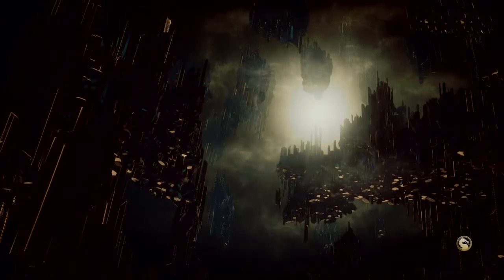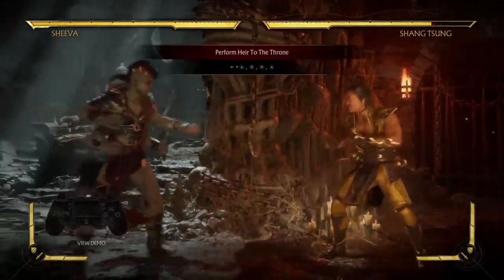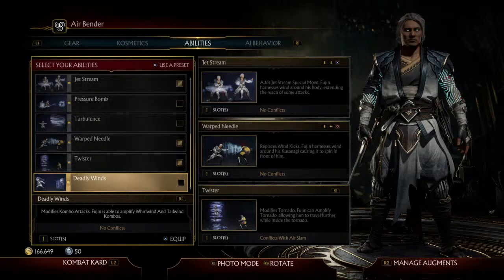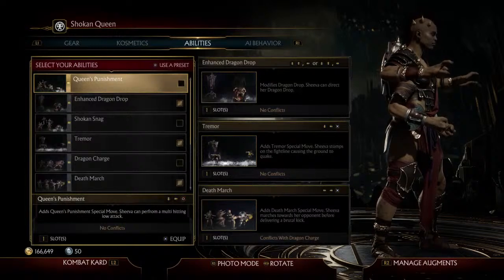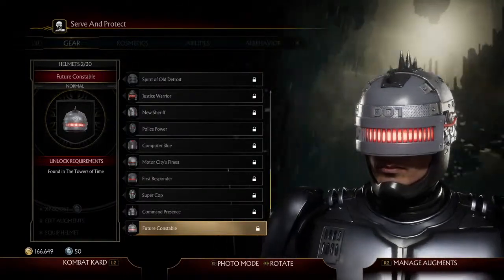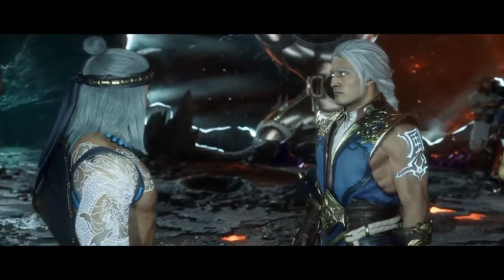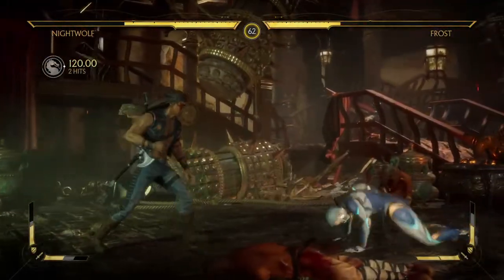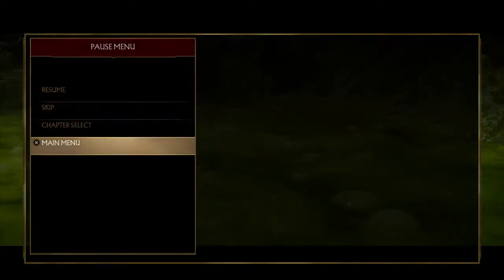MK11 Aftermath First Impression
Gonna check out skins, gear, and a little bit of story. More soon of course